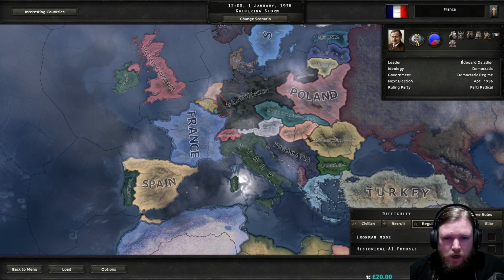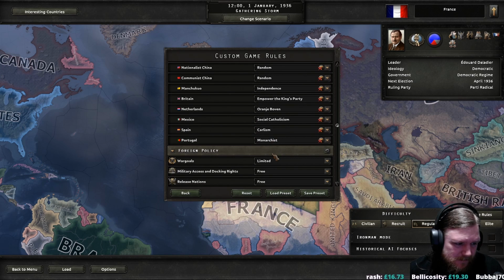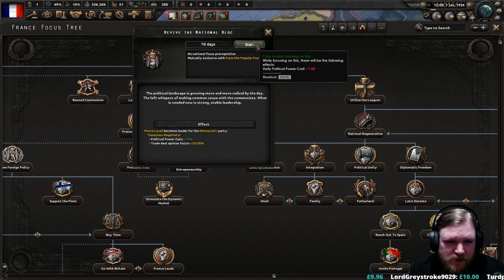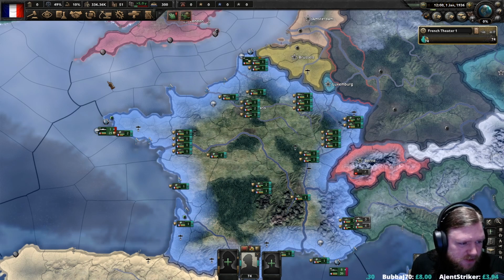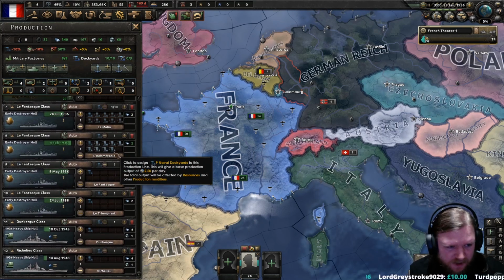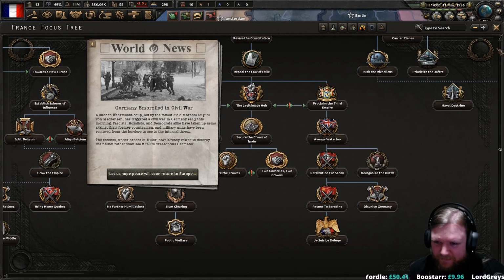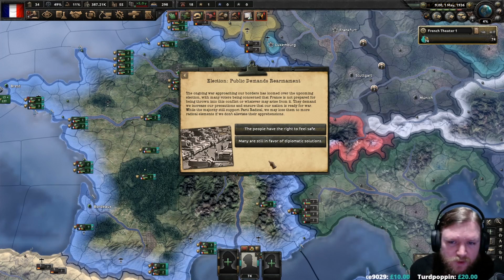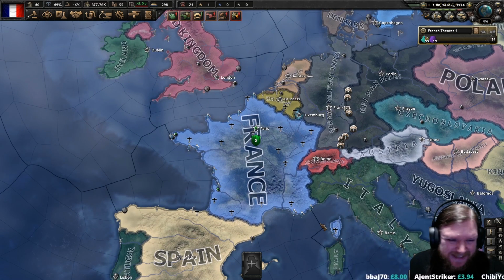Napoleonic France | La Resistance | Hearts of Iron IV | 1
La Resistance adds a couple of alternate history paths, one of which is the restoration of the Bonaparte dynasty. Let's see how Napoleon VI rises to power, and what it means for France - and the world. Vive La France!

La Resistance comes with the highly anticipated espionage mechanics, allowing you to deploy agents to undertake intelligence actions together with operations to, among other things, sabotage your enemies, steal their technologies, and decieve with fake units. This expansion also revises the French Focus tree, and adds new focuses to Spain (with four Spanish Civil War factions!), and to Portugal.

It really helps out! Likewise, if you have any tips, critiques or advice please do comment as I'd be pleased to read them.

La Resistance DLC was given to me by Paradox at no charge.